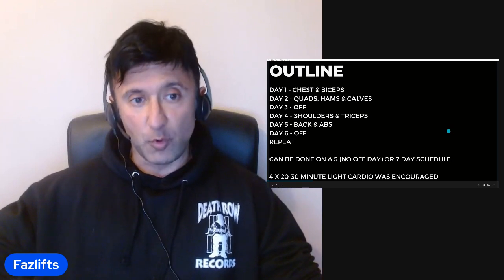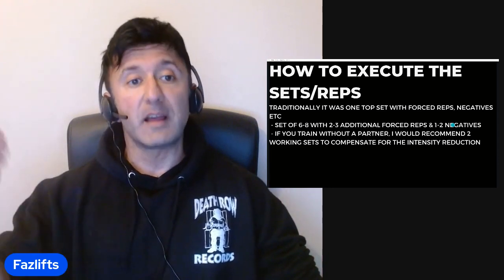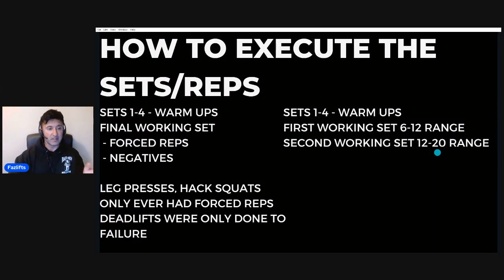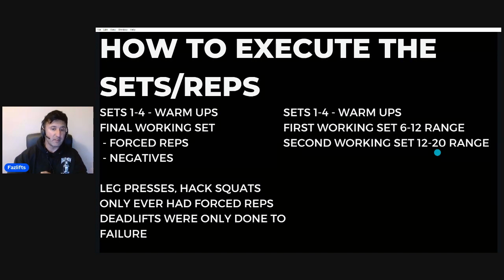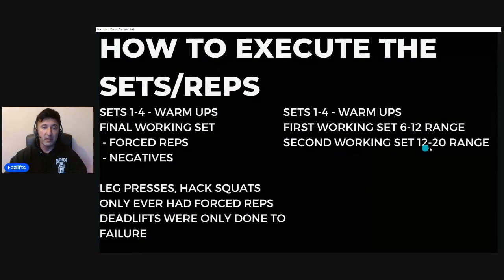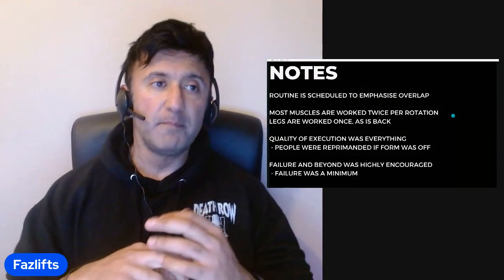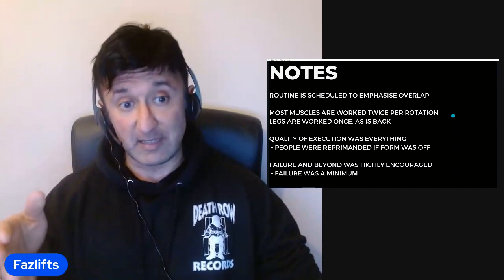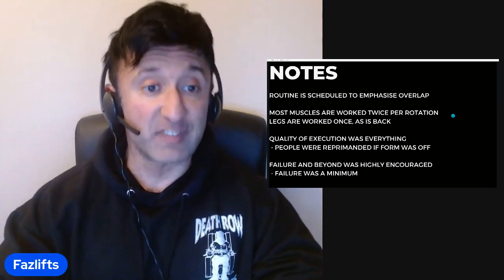Free 4 Day Intermediate Routine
00:00 Introduction & history
03:54 Outline
05:00 Sets/reps
08:42 Day 1
10:20 Day 2
12:11 Day 3
13:02 Day 4
14:26 Additional notes
16:35 Failure, volume & owning the weight
4 chest exercises, 3 bicep exercises
Incline bb bench
Flat DB Flyes
Flat DB Bench
Pec dec or crossover
Behind the back cable curl
Preacher curl
Standard curl
3 quad exercises, 2 ham/glute exercises, 2 calves
leg extension
leg press
squat (or more usually hack squat)
leg curl
stiff leg deadlift
standing & seated calf raises
4 delt exercises, 3 tricep exercises
db side laterals
Smith seated press
upright rows
cable side laterals
close grip bench
db/ezbar overhead extensions
pushdowns
5 back exercises, 1-2 ab exercises
pullover
chest supported row
db row
underhand pulldown
db shrugs
cable crunch
knee raises